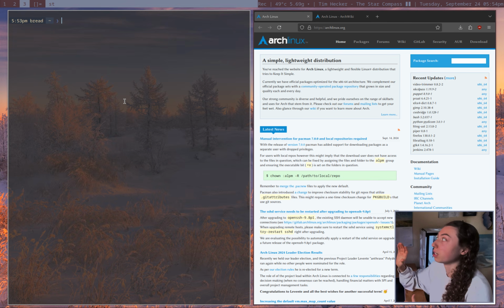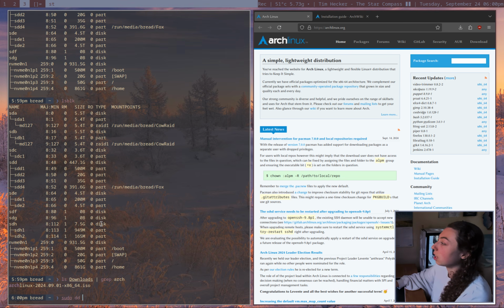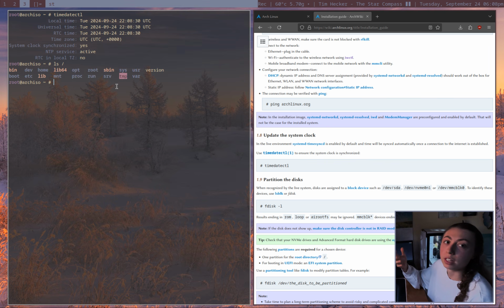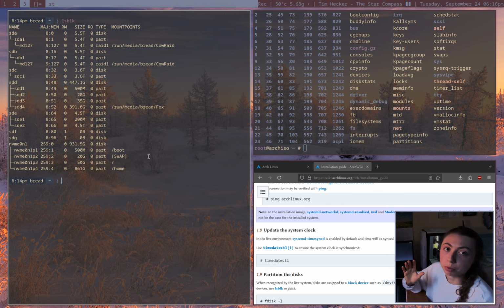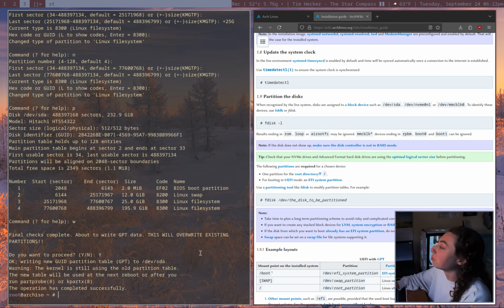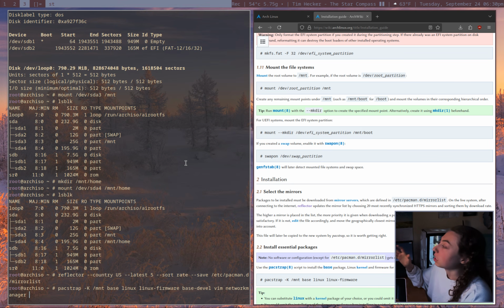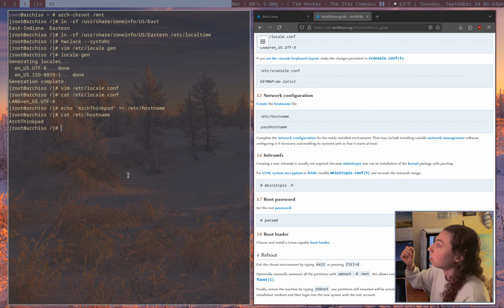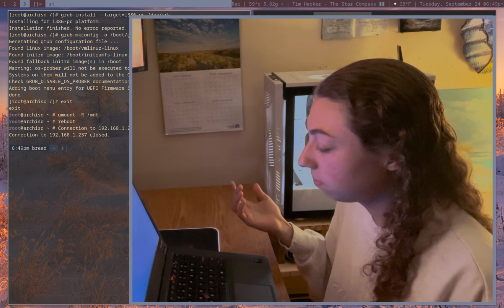Beginner friendly ARCH LINUX Installation Guide and Walkthrough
An Arch Linux installation guide and walkthrough, specifically for new Linux users who would like to learn more about their system. I'll be installing vanilla Arch on a Thinkpad, and explaining exactly what each step does along the way.

This video covers:
0:00 What are we doing today?
1:23 Why Arch?
5:37 Flashing the Arch ISO
9:40 Booting the live environment, checking system type, basic configuration
22:23 Partitioning your disks
33:48 Installing essential packages and chrooting into the system
37:50 Final configuration and bootloader installation
47:25 Arch is installed!

As well as:
- Basic/new-user friendly command line and vim usage
- Basic explanation of partitions and the root filesytem
- Explanation along the way to make sure you understand what is happening at each step.

If anything is unclear or wrong, let me know in a comment, and I will make note of that in the description. I highly recommend following along on the Arch Linux official installation guide.

I will create a follow-up video about how to configure your system following a basic Arch install.

I am performing a BIOS install with an unmounted bios-boot partition, so if you are on a UEFI system, the following changes are necessary:

1. Instead of creating a BIOS boot partition, create an EFI system partition. Make this a 2GB partition, with type EF00.
2. When formatting the partition, use command mkfs.fat -F 32 /dev/sda1
3. When mounting other partitions, also mount your EFI partition, after making a directory /mnt/boot for it.
4. When generating an fstab file, ensure that your EFI partition is included in the output file.
5. Before installing GRUB, install efibootmgr with pacman (pacman -S efibootmgr).
6. When installing the GRUB bootloader, use the command grub-install --target=x86_64-efi --efi-directory=/boot --bootloader-id=GRUB

Lastly, if you are installing Arch alongside another OS:
Create the new Linux partitions in free space without removing the old, however if you are on UEFI and already have an EFI partition, do not make a new one, instead just mount that one. Before rebooting, while chrooted in, install the package os-prober, and run the command os-prober as root to detect and generate a boot entry. If you have a Windows installation alongside Linux, make sure you have fast-boot disabled.